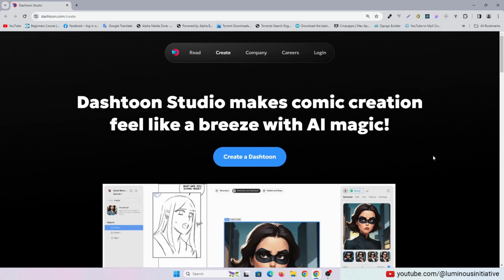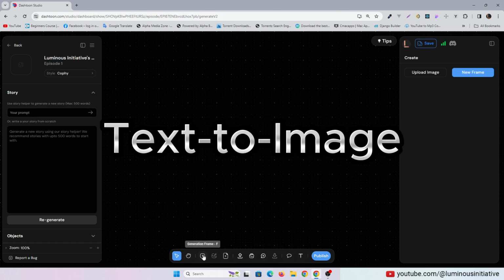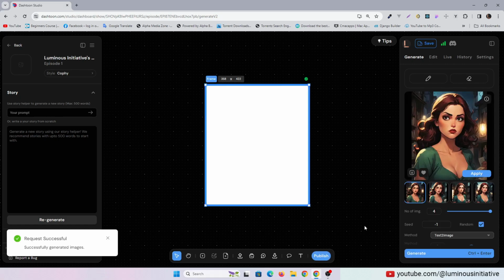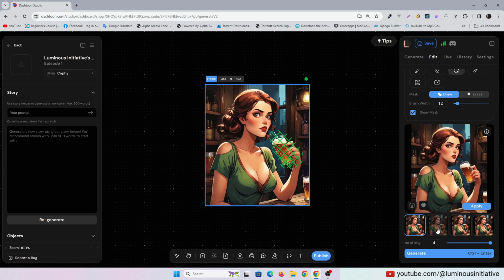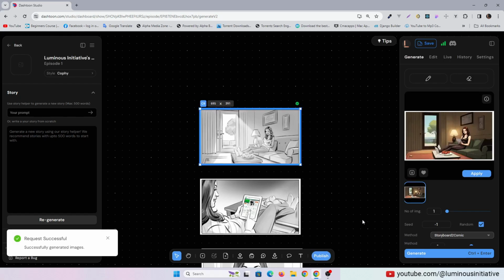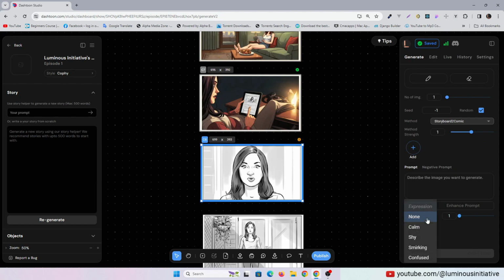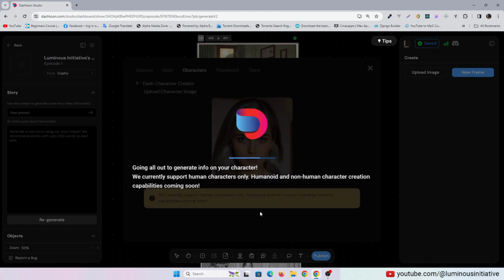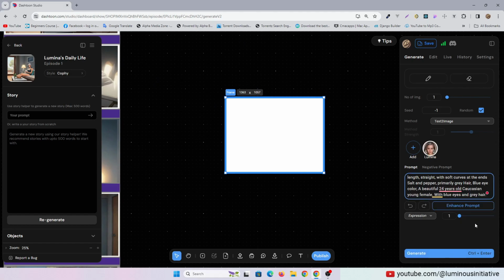Create a Comic Story Using AI for Free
In this video, we will explore a new tool called Dashtoon to make a Comic Story.

Tutorials -@dashtoonstudio

*Timestamp:*
Text to Image - 00:49
Masking - 01:57
Image to Image - 02:42
Consistent Character - 04:18